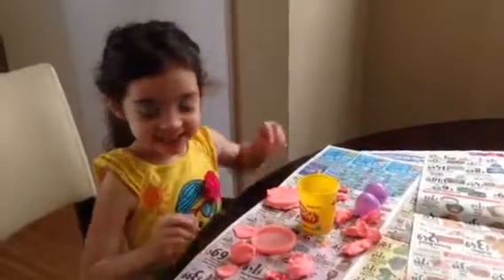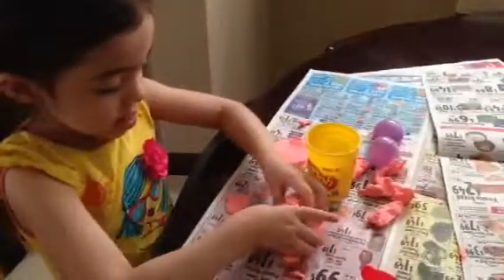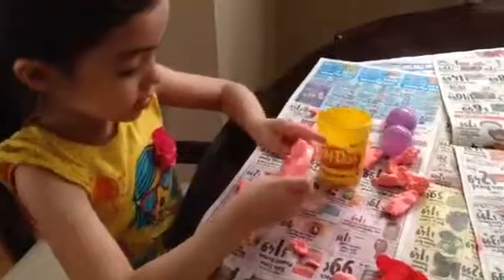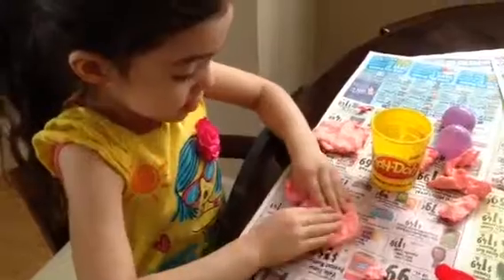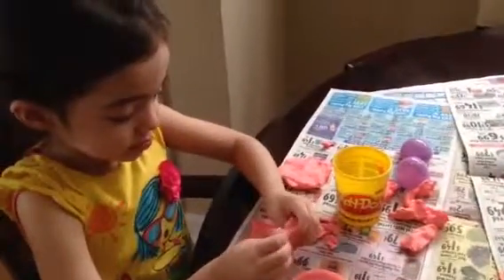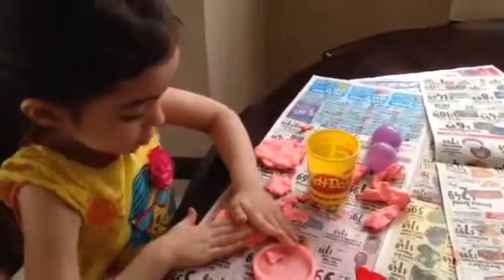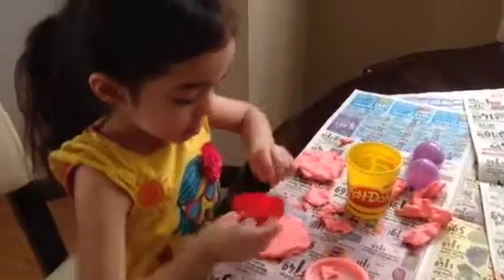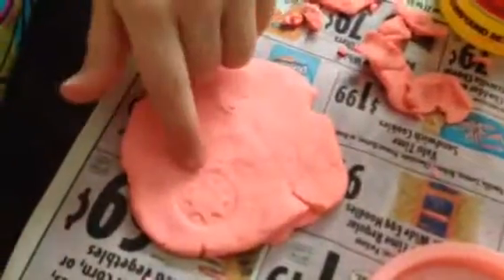Play-Doh fun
Victoria showing her creative side